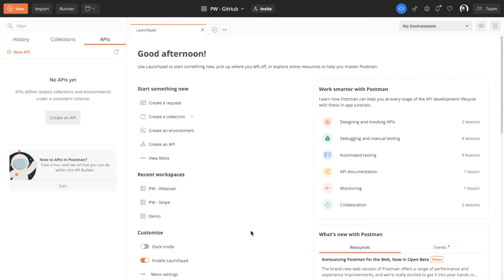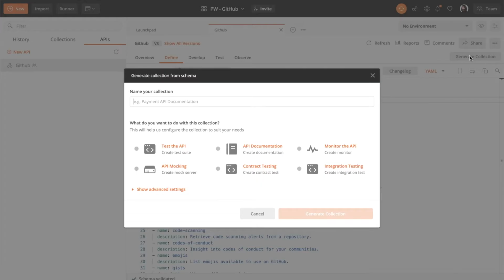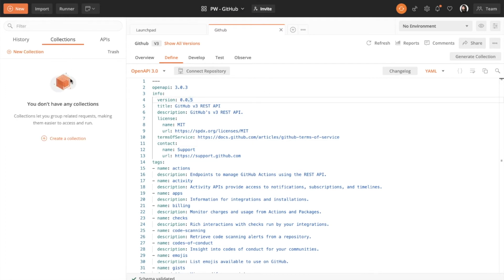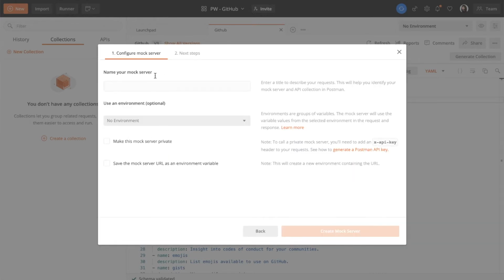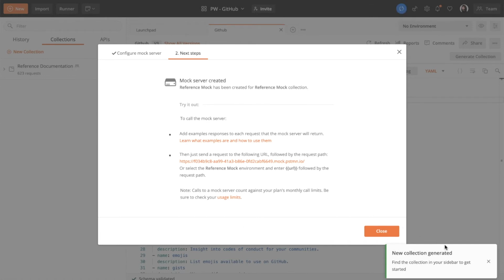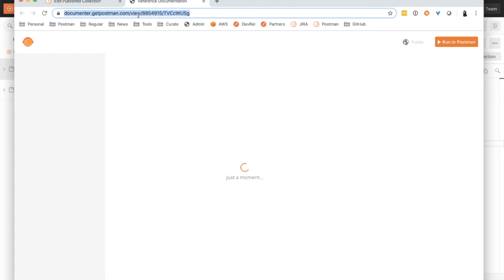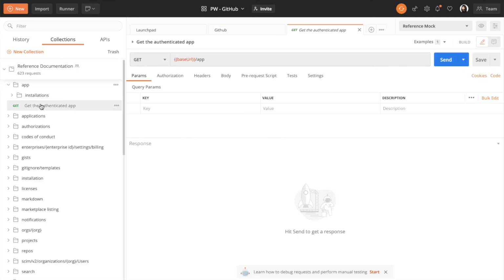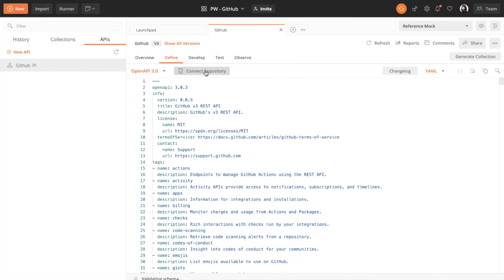GitHub OpenAPI, Docs, and Mocks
This is a walkthrough of how to use OpenAPI as the contract in a Postman workspace, then generate documentation and mock servers from the OpenAPI--using the GitHub API as the example.